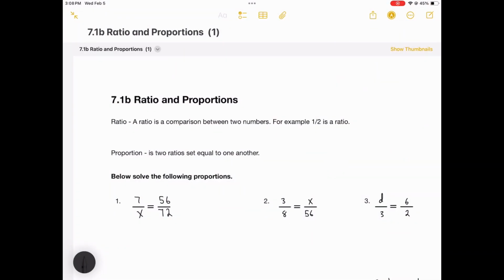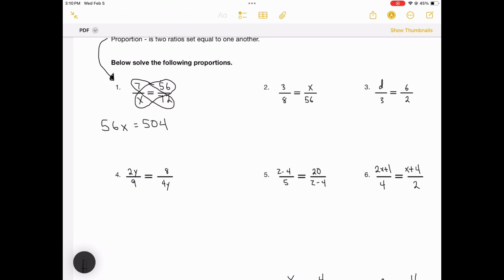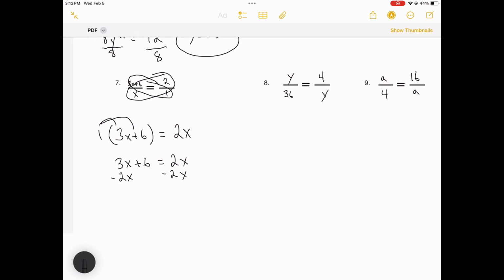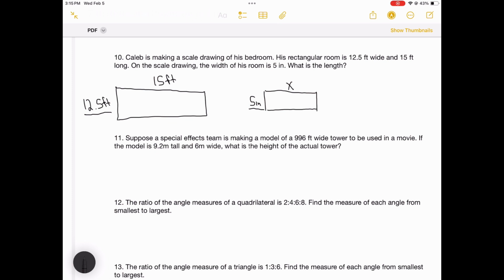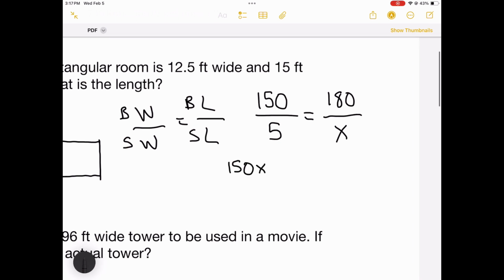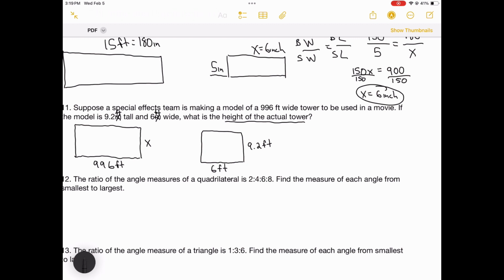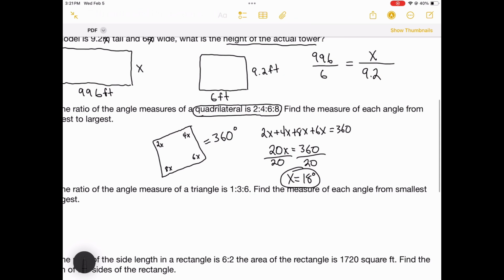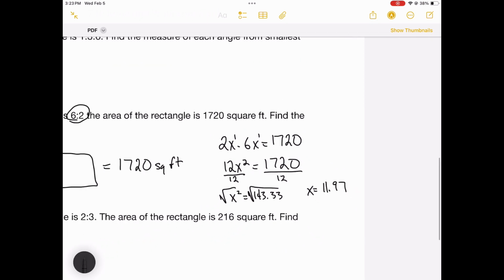7.1B Ratio and Proportions